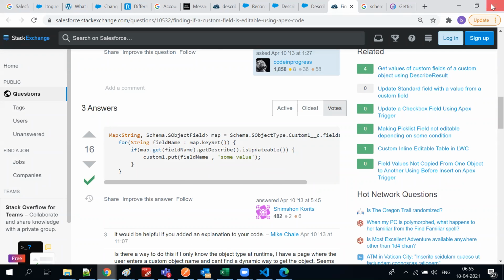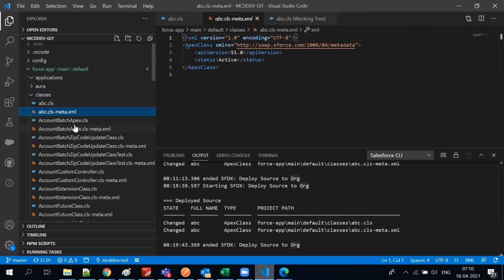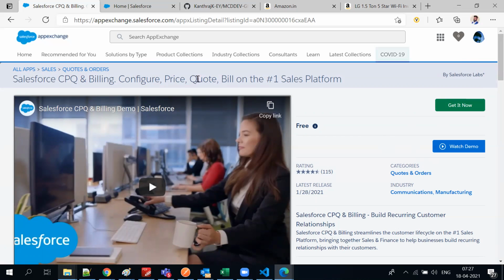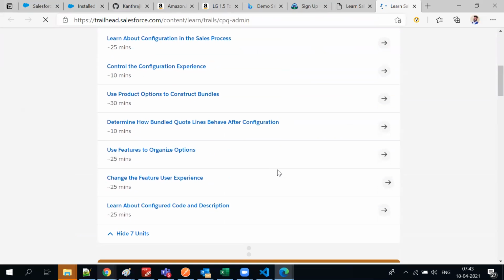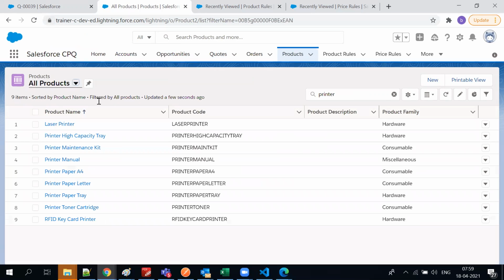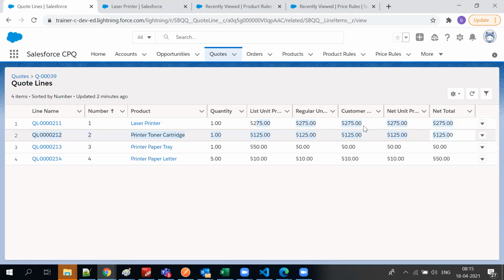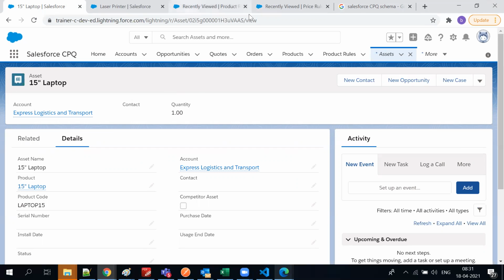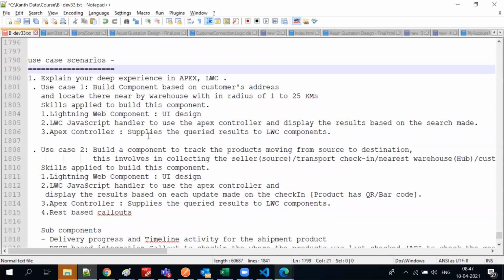Salesforce Advance Dev Class 25, CPQ Overview and Demo with EC basics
CPQ Overview - Package installation and Demo of CPQ
 Experience Cloud(Community Cloud basics)
 Einstein topics